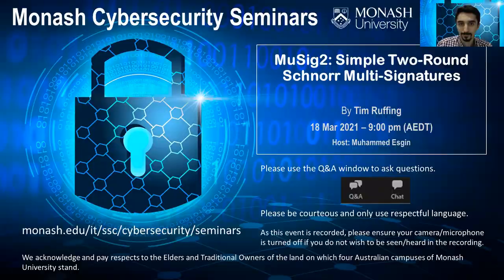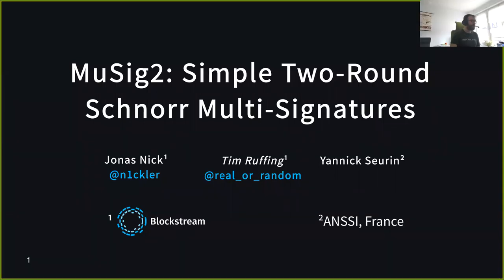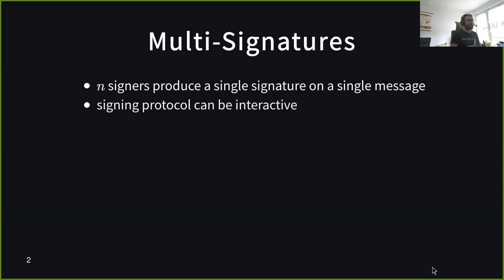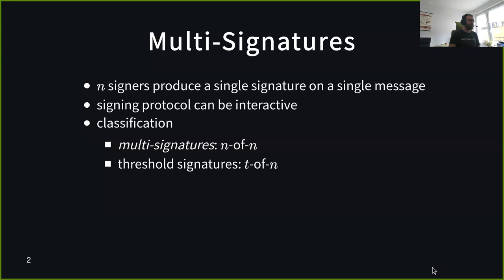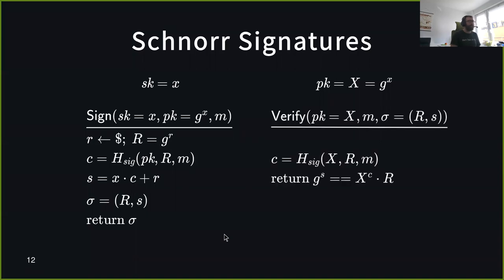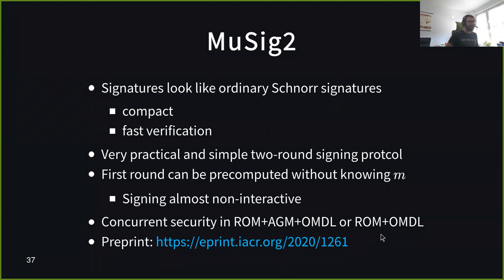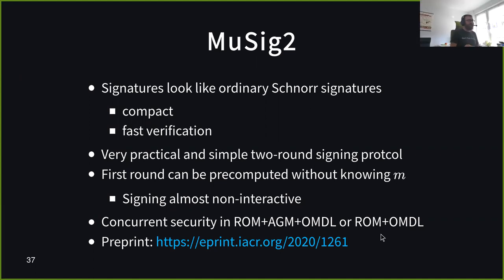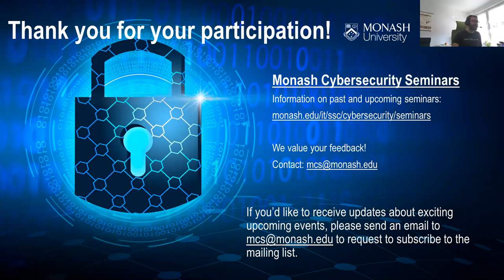MuSig2: Simple Two-Round Schnorr Multi-Signatures | Cybersecurity Seminars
Presented by Tim Ruffing

About Monash Cybersecurity Seminars:
Be the first to know about cybersecurity innovations. Gain rare insights from world-leading experts. Free to attend, the Monash Cybersecurity Seminars are your portal to the latest and greatest in the discipline – from quantum-safe cryptography to blockchain.